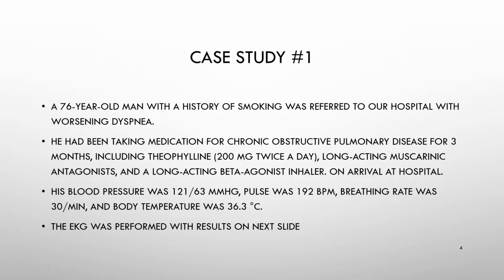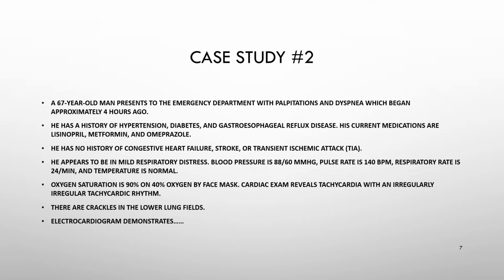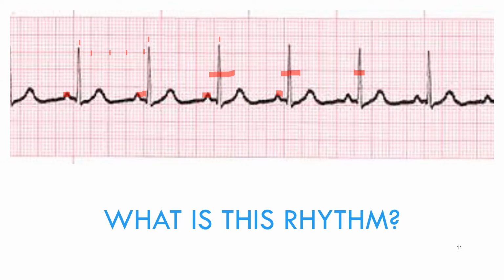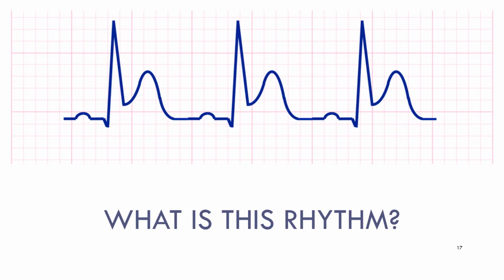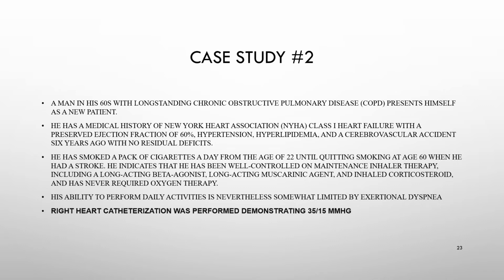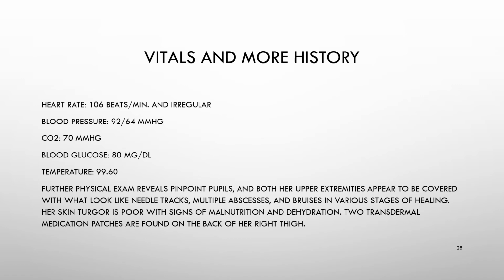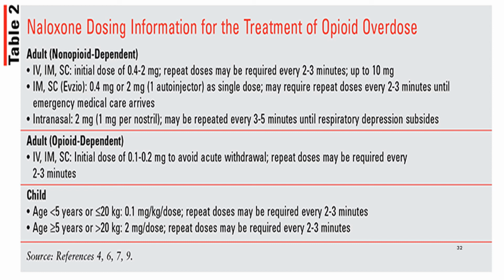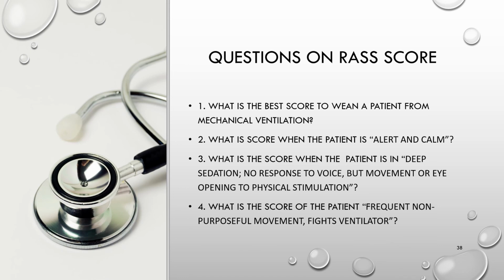Shenfield_Case Studies In Monitoring The ICU Patient